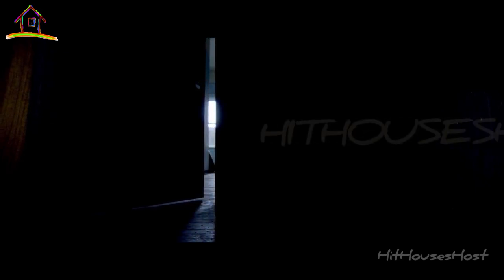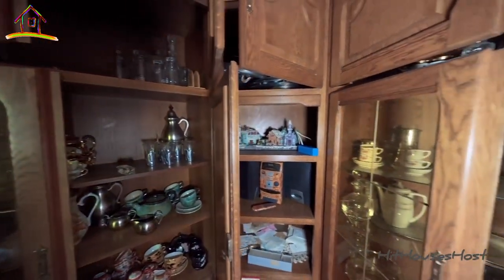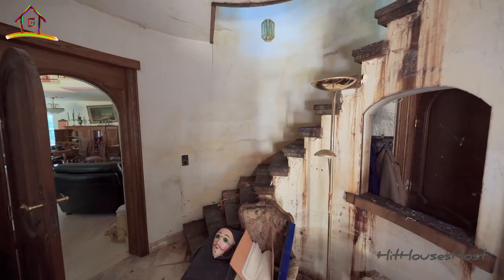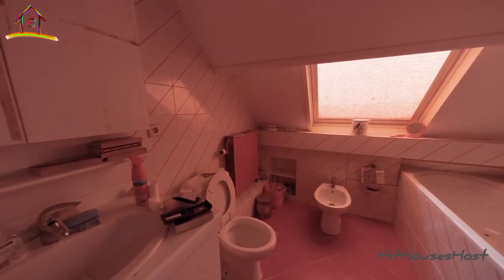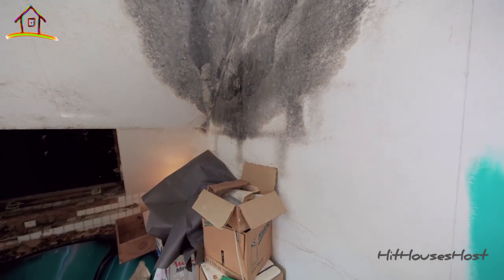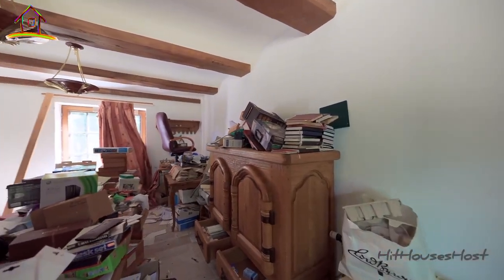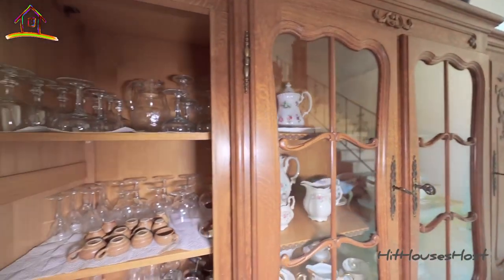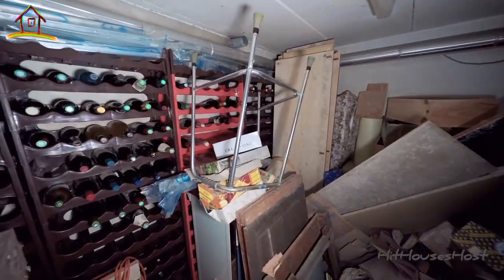Abandoned Streetwalker Castle|Unbelievable stuffs left behind 😳😱🔥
See the Abandoned Streetwalker Castle|Unbelievable stuffs left behind 😳😱🔥